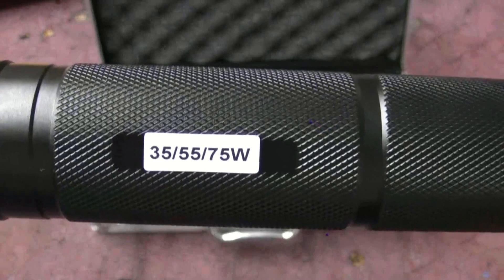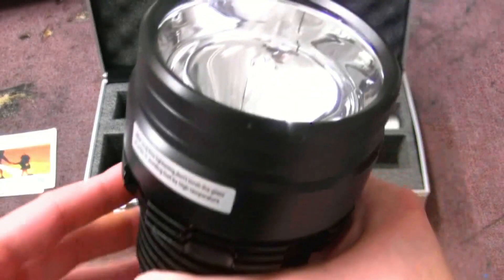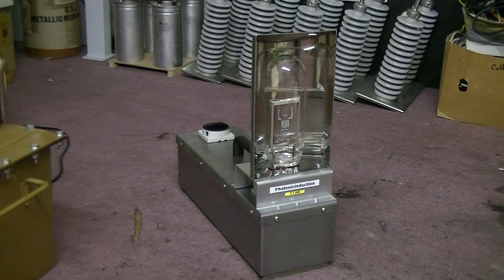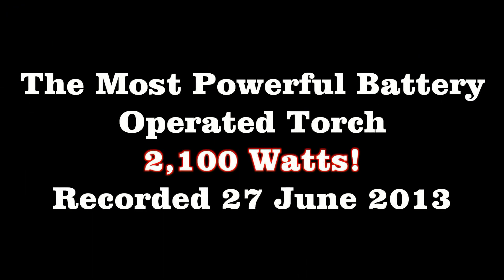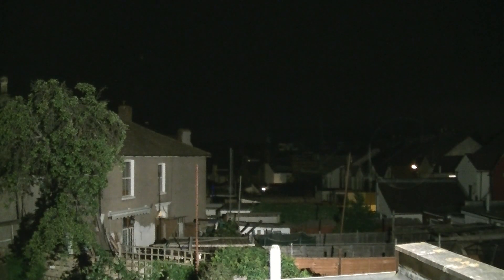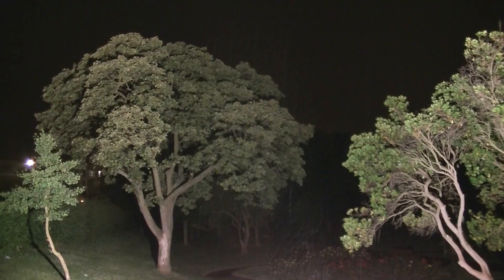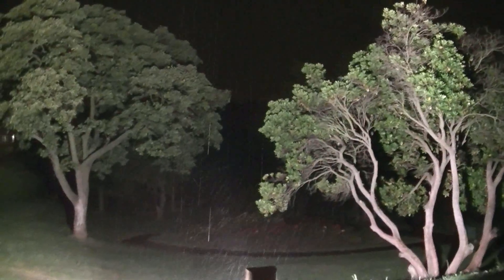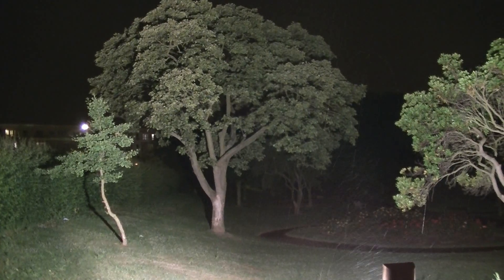Most Powerful Torch 2.1kW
The Photon Blaster: Probably the most ridiculously powerful battery operated torch on the planet. Join the mad Science and share your video's.
Next torch target 20kW short arc xenon. Weight lifter required!